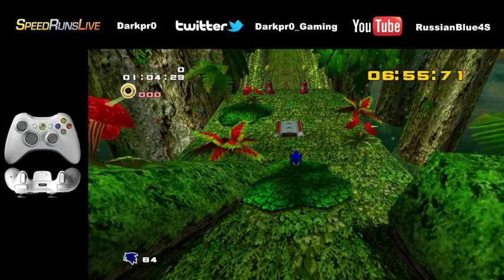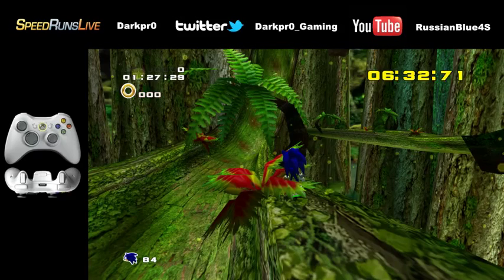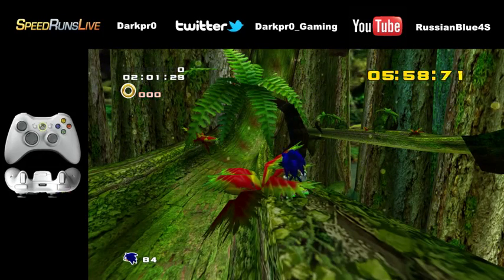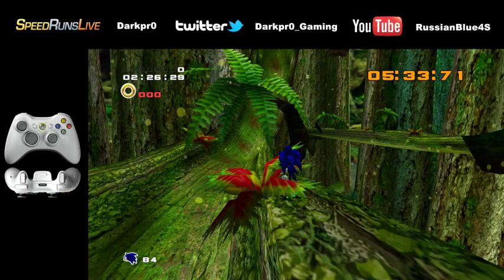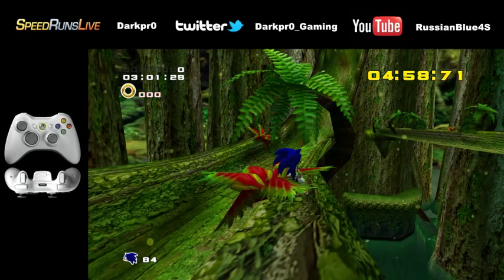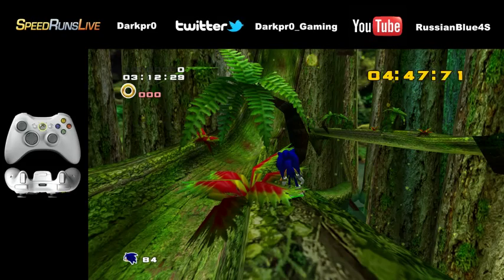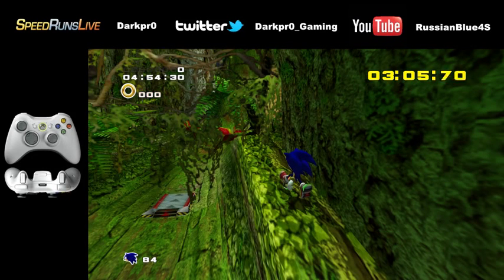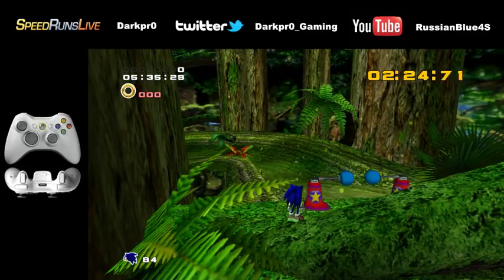SA2B Tutorial: Green Forest Wallrun Bulletproof Setup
This tutorial shows off a simple change to the setup of Green Forest Wallrun to save everyone doing it a lot of grief. By using the camera to aim Sonic in the direction we want, we can take the guesswork out of the trick and improve its consistency substantially. In this demonstration you may notice that I say to hold straight up on the control stick, but then XInputView clearly shows that I still hold slightly to the right. This happens to be the angle that I am most comfortable with, but you can sling the camera around to whatever angle fits your hand best. Usually that's gonna be left enough that you can hold straight up, and the visual cue is that the side of the loop will be slightly to the left of the center of the upper edge of your screen.